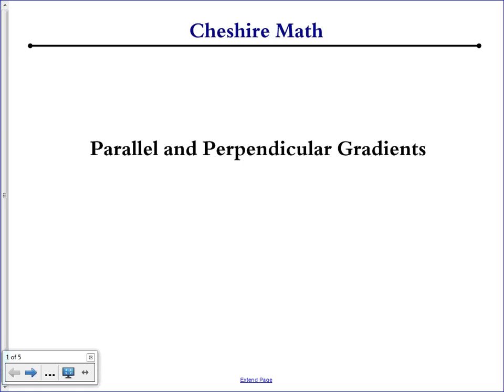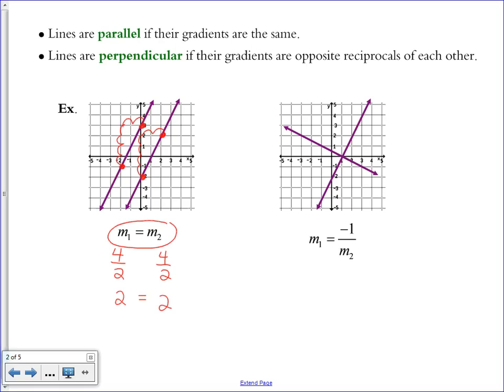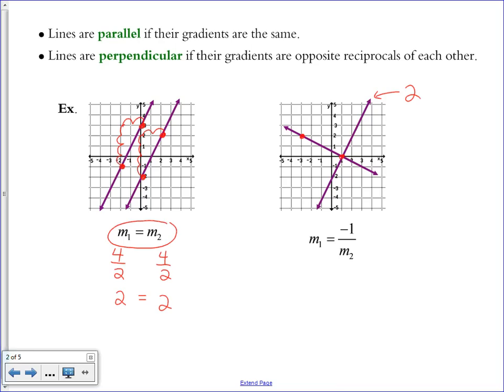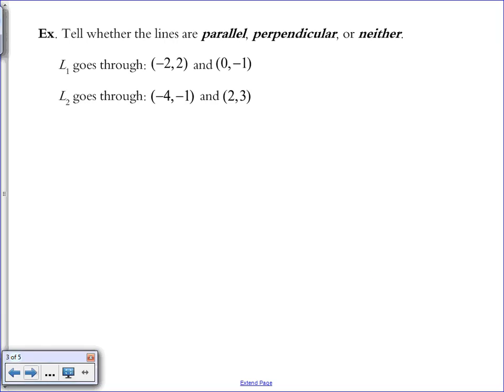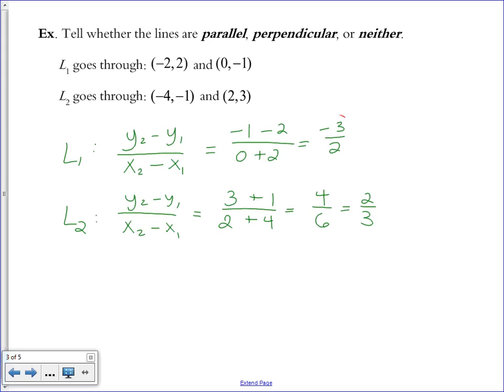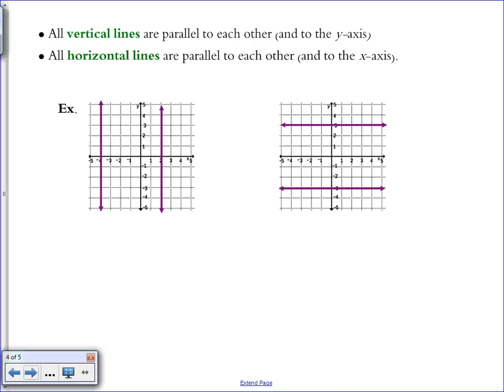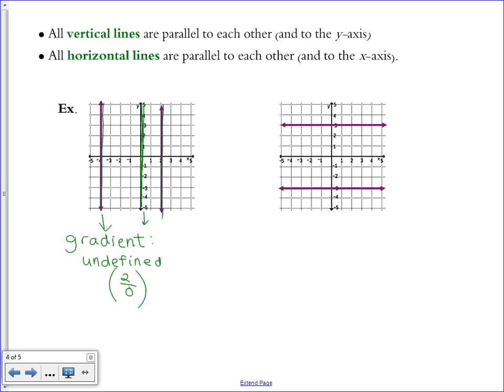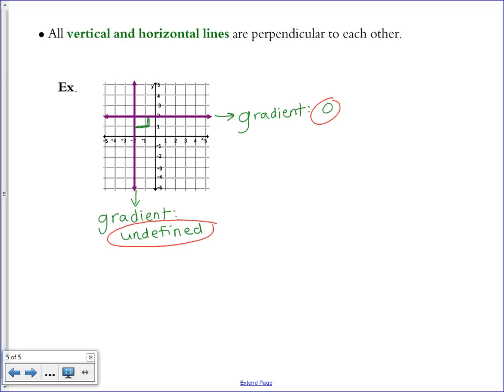FST Parallel and Perpendicular Gradients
This video explains parallel and perpendicular slopes, including sloped and horizontal/vertical lines.